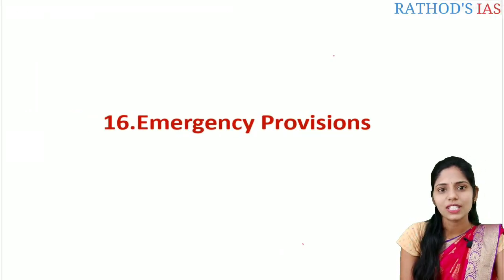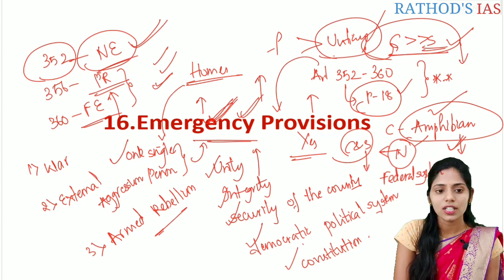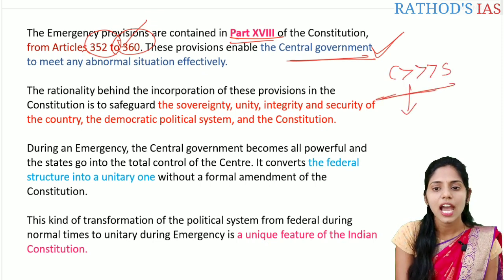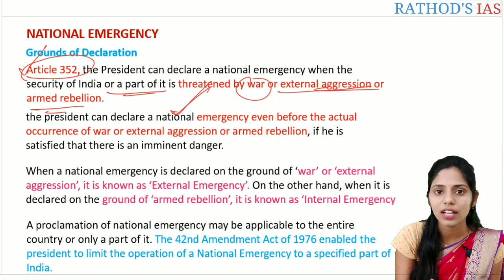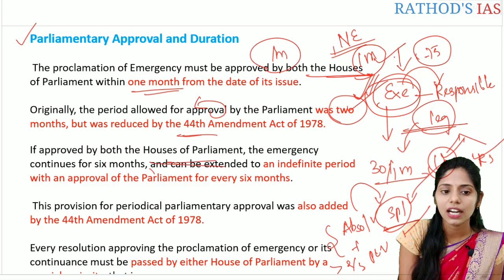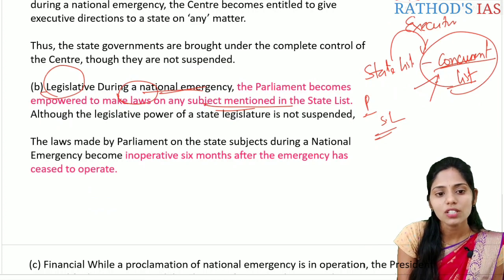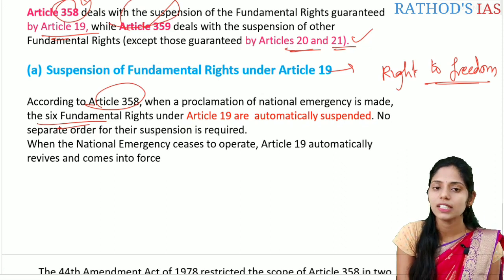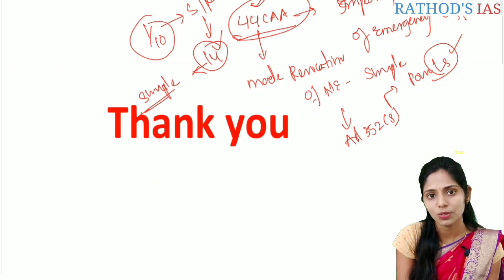16.Emergency Provisions ( National Emergency ) / M Laxmikanth Indian polity.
for Hindu hand written notes-